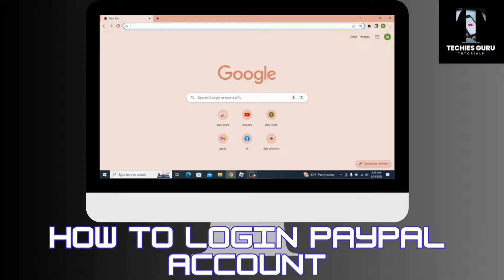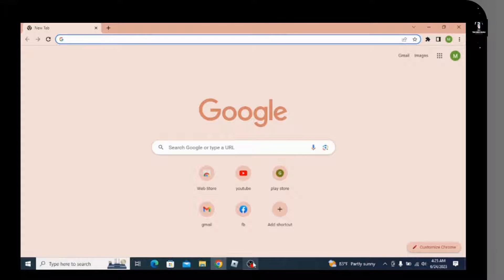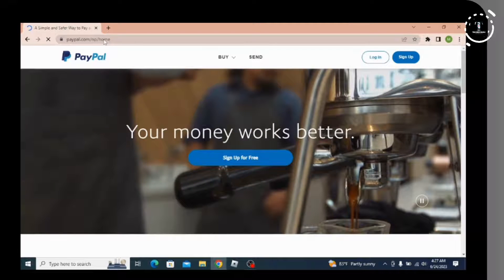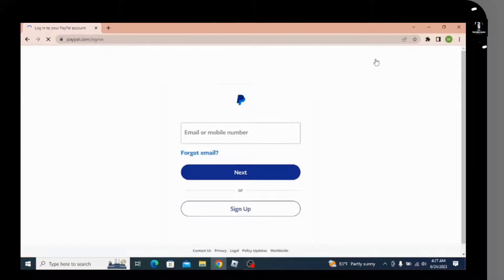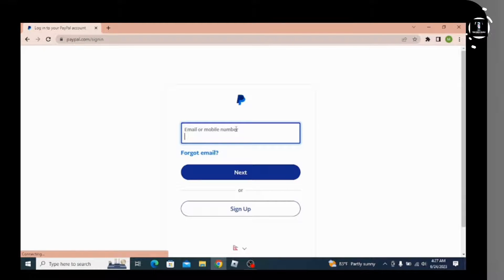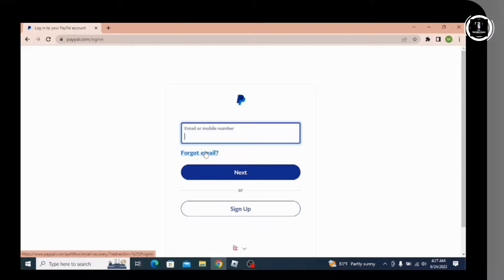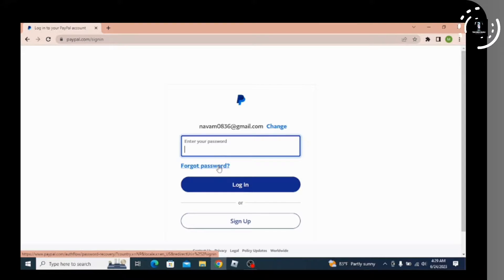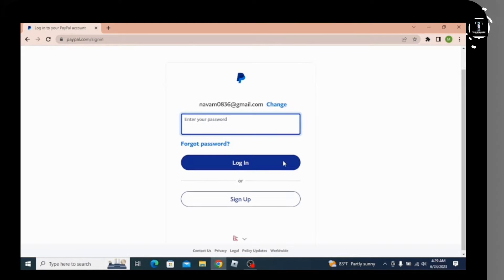How to Login PayPal Account Online?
PayPal is a popular online payment system that allows you to send and receive money online. If you have a PayPal account, you can login to your account online to view your balance, send money, receive money, and more.

In this video, I'll show you how to login to your PayPal account online step-by-step. I'll also give you some tips on how to keep your account secure.

By the end of this video, you'll know how to login to your PayPal account online and access all of the features that it has to offer.